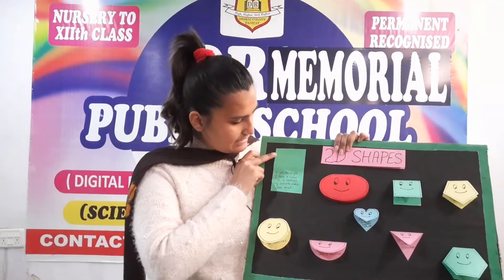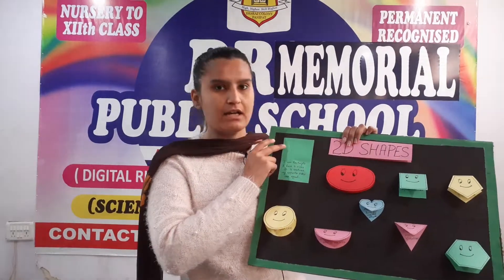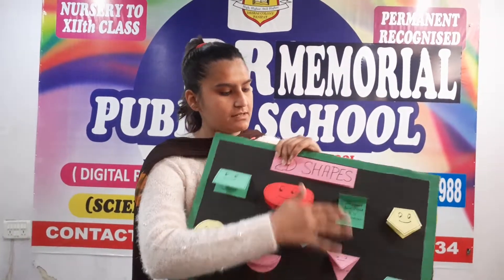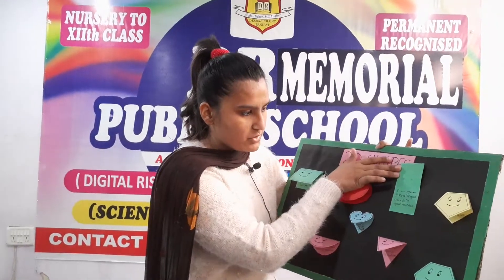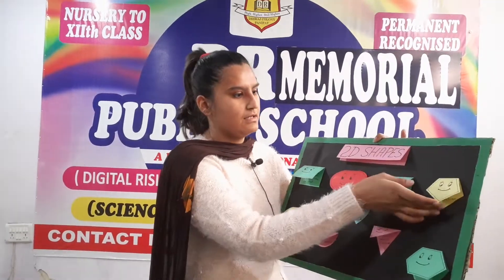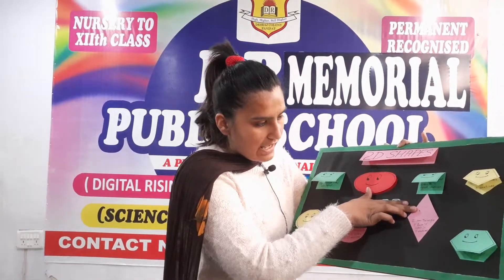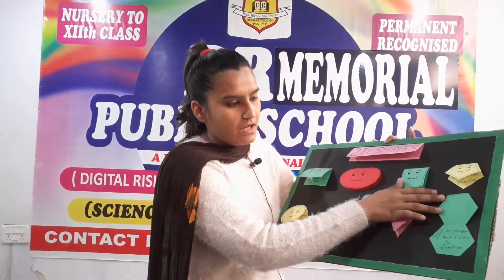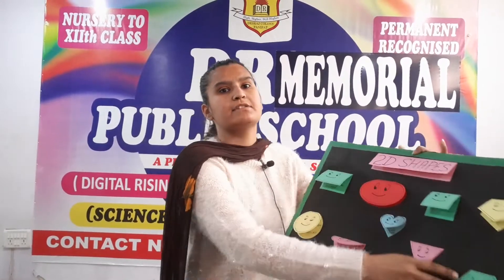Primary class Activity. DRM PUBLIC SCHOOL DESRAJ COLONY Panipat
Science Class
Science Activity
best Activity of Science
Science Activity by Student
Science School Activity
Science School class
Best Class of Science
Science Experiment
Experiment of Science
Science Magic
Magic of Science
Facts of Science
Science Facts
School Activity
Primary classes Activity
senior Classes Activity
Hindi  Activity of School
English Activity of School